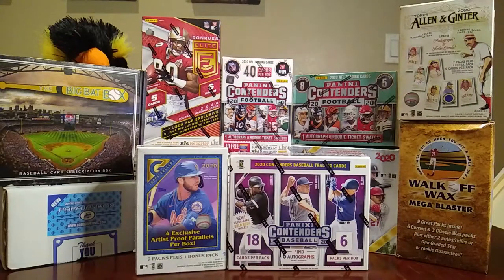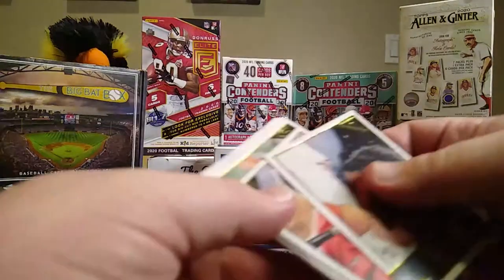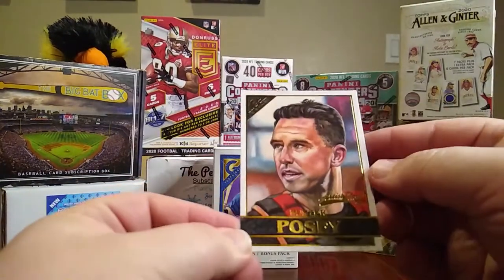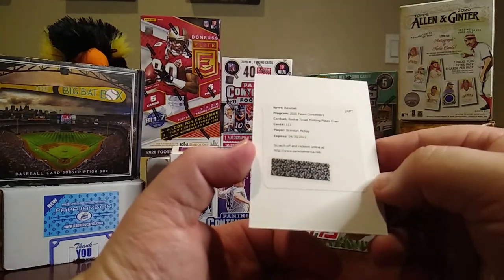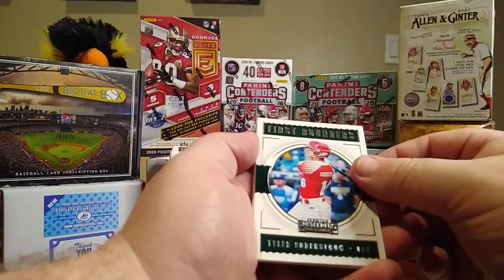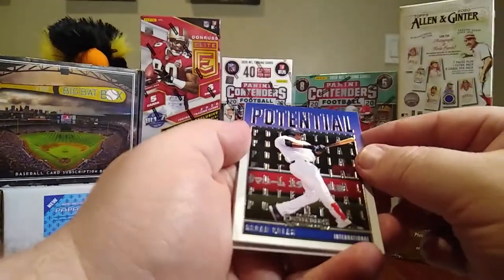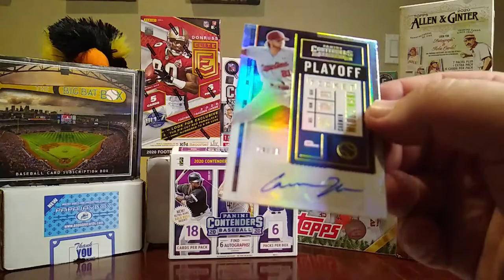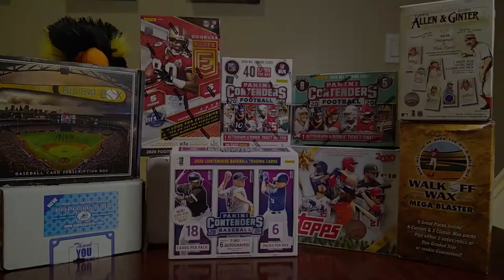Topps Gallery and Panini Contenders Break - Printing Plate Pull!!!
Hello everyone and welcome back to the channel. Today I am breaking 2020 Topps Gallery retail blaster box and a box of Panini Contenders from my LCS. Come join me and see what I find.